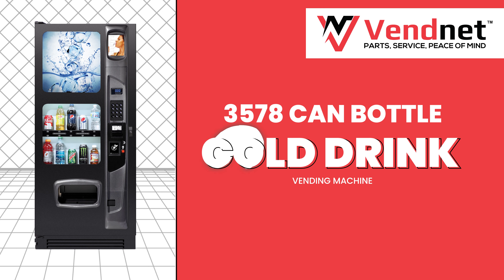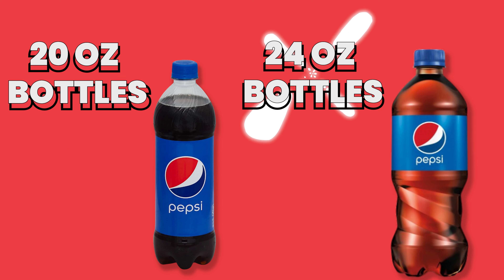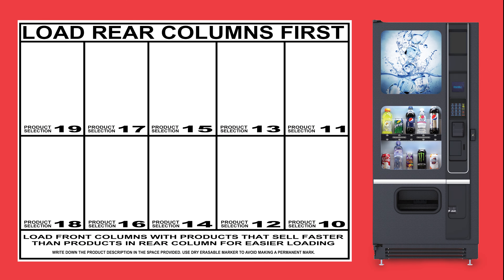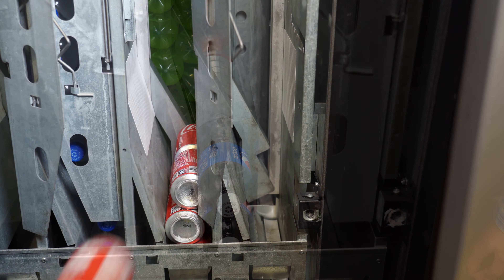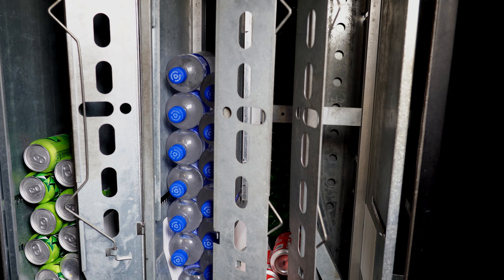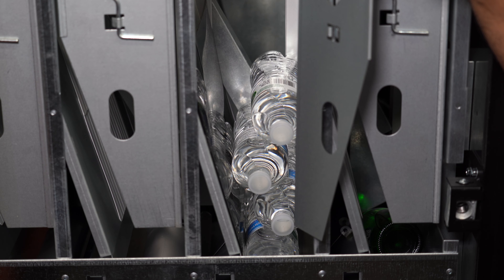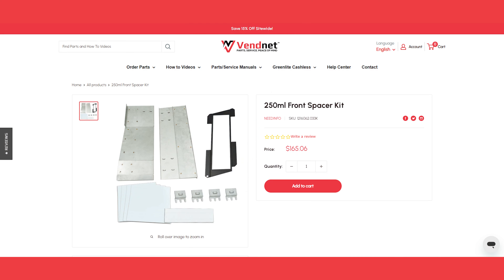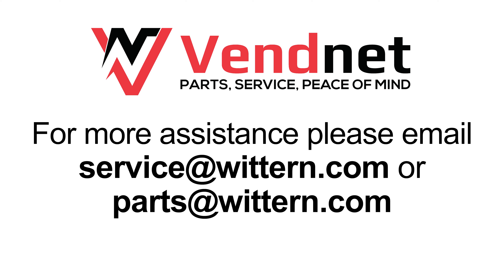Cold Drinks for your (Model 3578) Can/Bottle Vending Machine